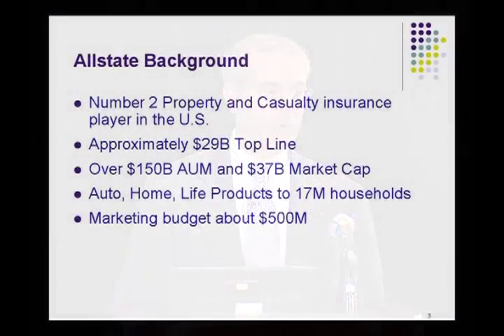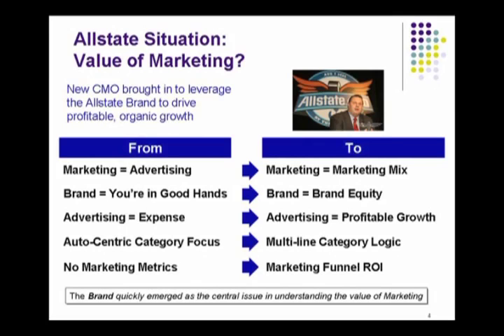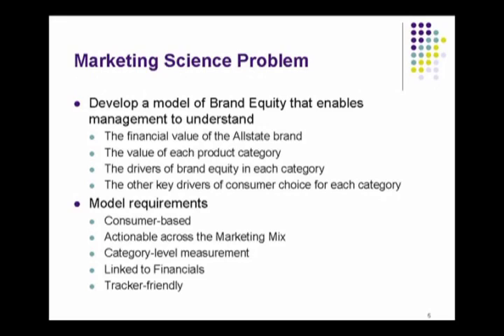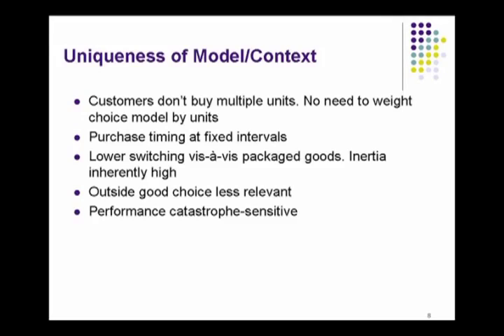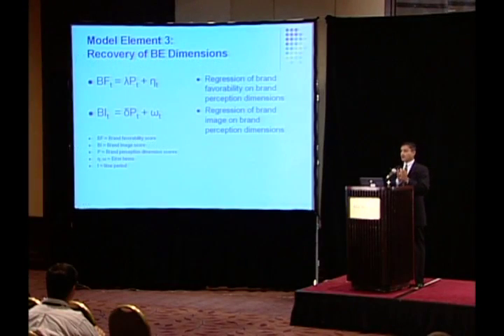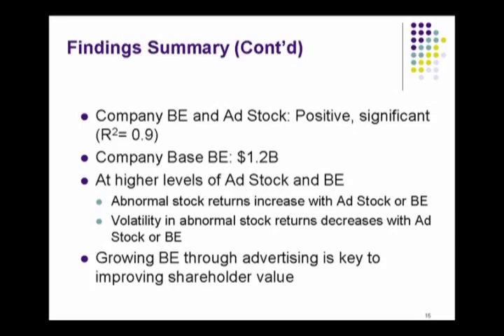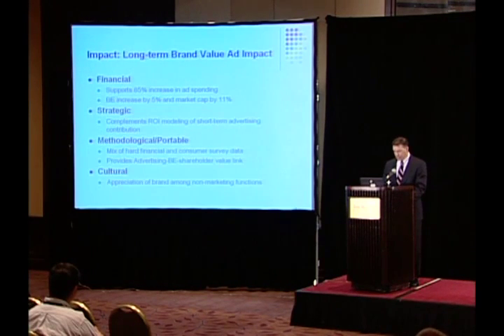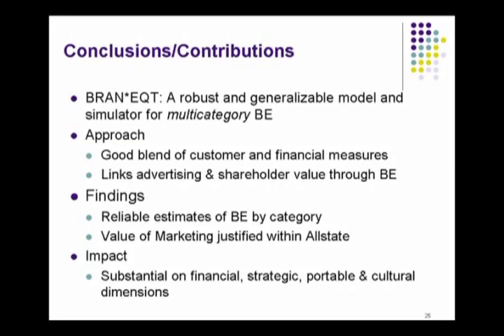Allstate - 2006 ISMS Practice Prize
“BRAN*EQT: A Model and Simulator for Estimating, Tracking, and Managing Multi-category Brand Equity at Allstate”
by Venkatesh Shankar, Pablo Azar, and Matthew Fuller

In the BRAN*EQT study the researchers examine the drivers of the Allstate brandname. By understanding how advertising investments directly influenced the brand equity of Allstate, the researchers were able to make brand building activities within the firm accountable. This lead to advertising changing from being viewed as a discretionary cost, to a strategic investment. One of the useful aspects of the research was to separate the overall the benefits of corporate branding into the advantages that were captured by each of the divisions within Allstate.